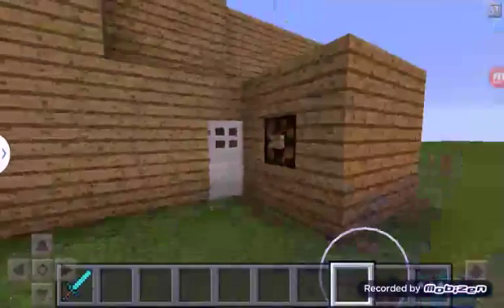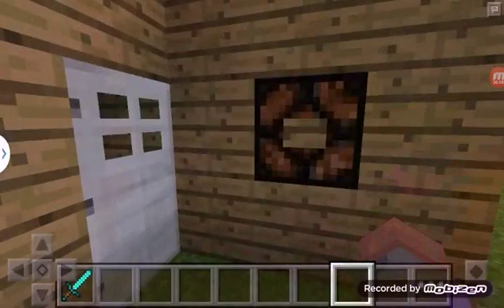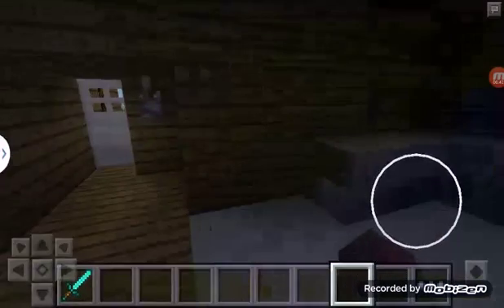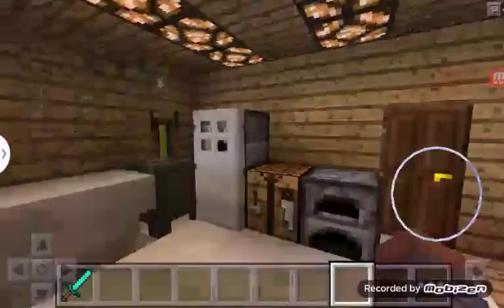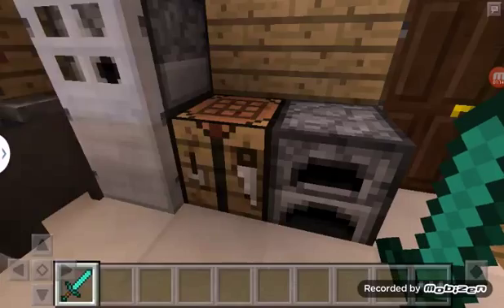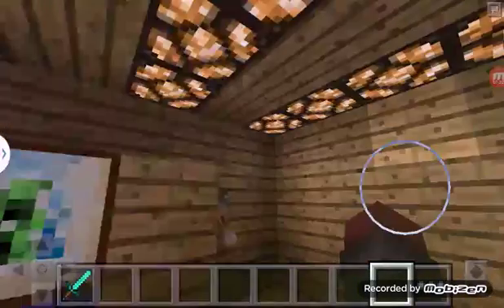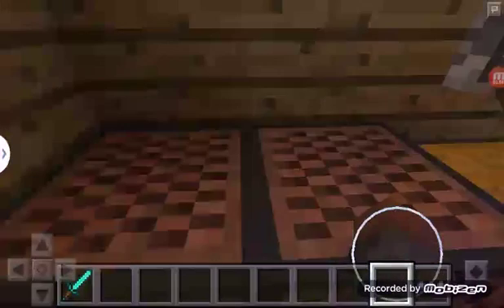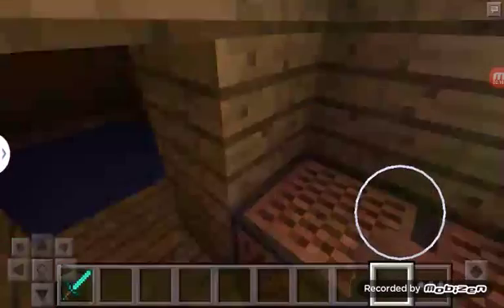April 8, 2016